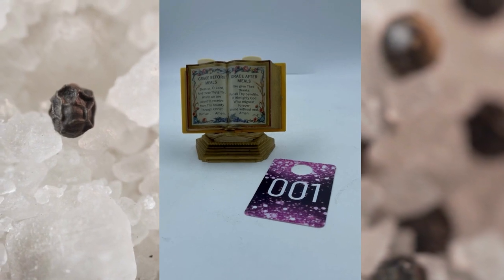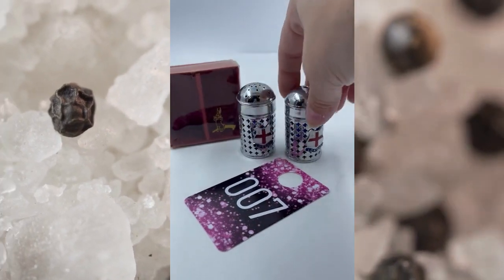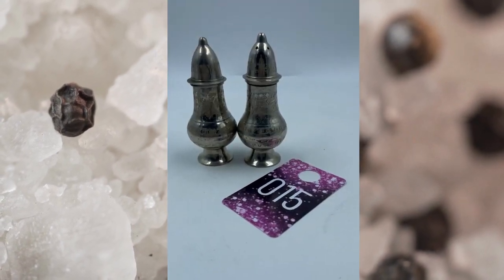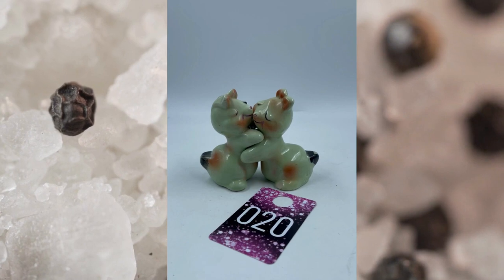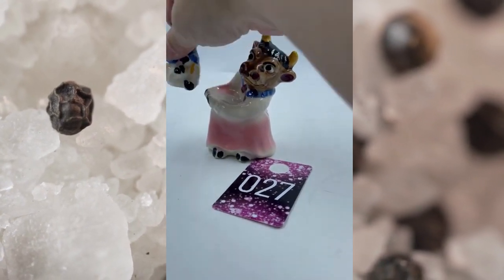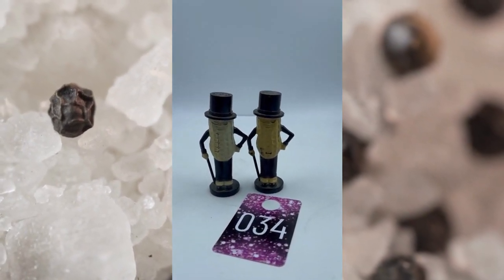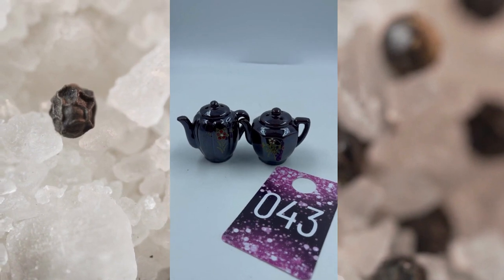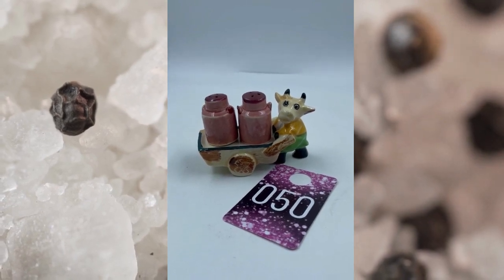BUY IT NOW SALT & PEPPER SHAKERS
Items sold: 3, 4, 5, 6, 7, 8, 17, 18, 25, 29, 32

Items available Item #1,2, 9-16, 19-24, 26-28, 30, 31, 32-50.

I will be updating what has SOLD above as they sell.